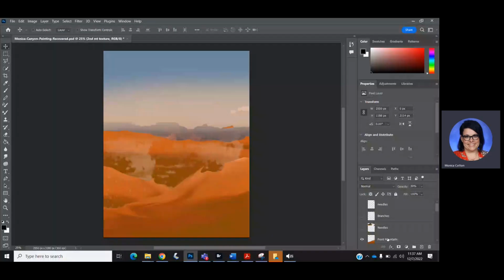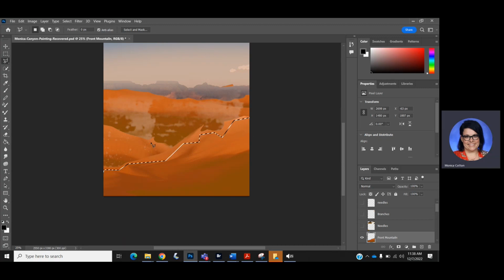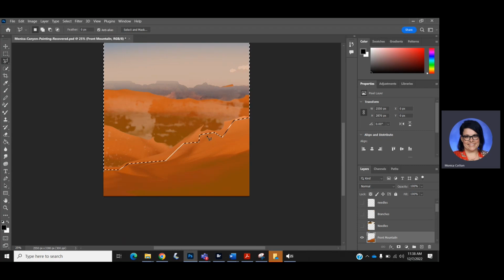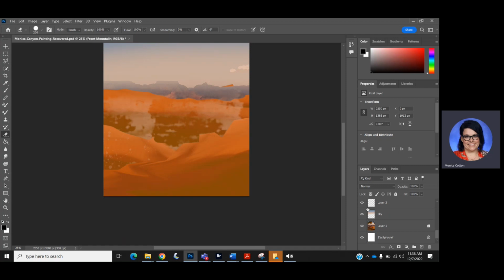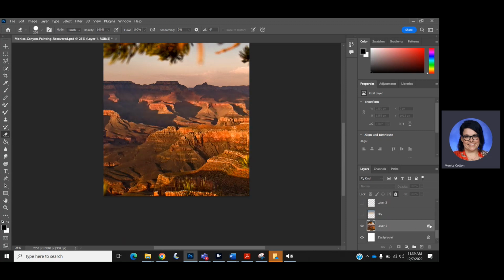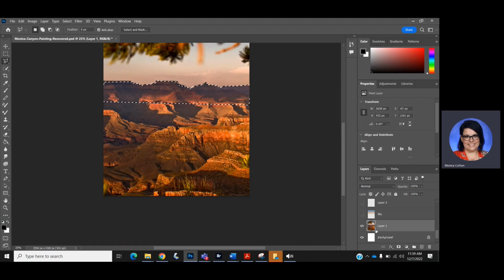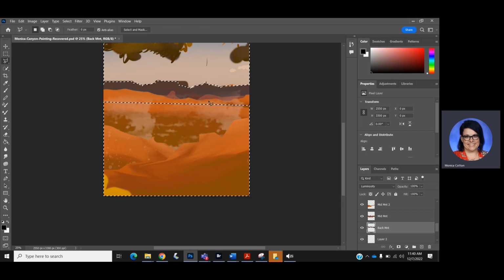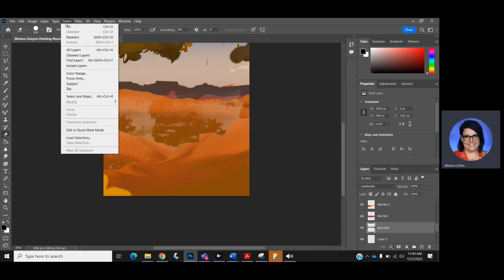Optional-Creating perfectly Straight Edges